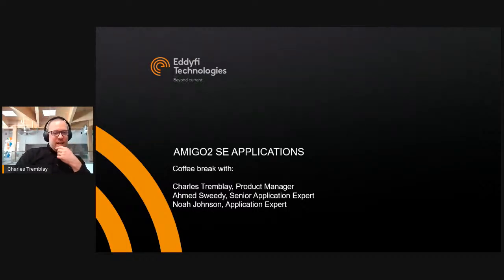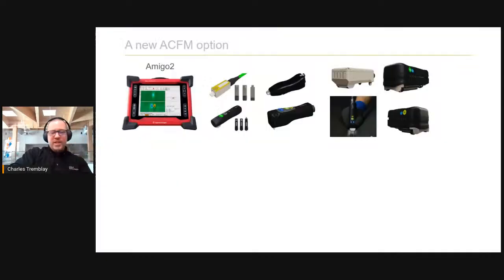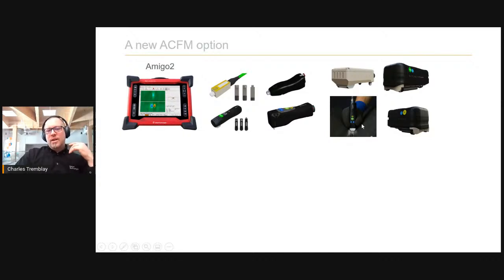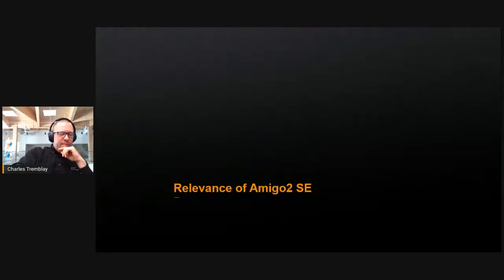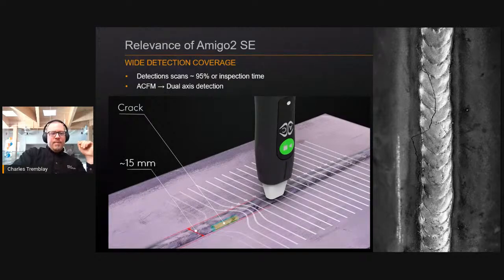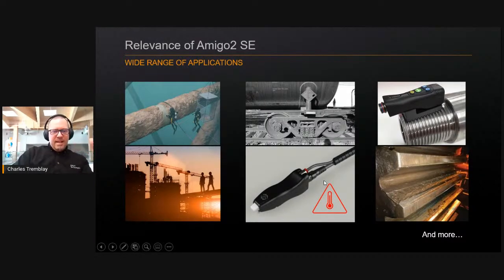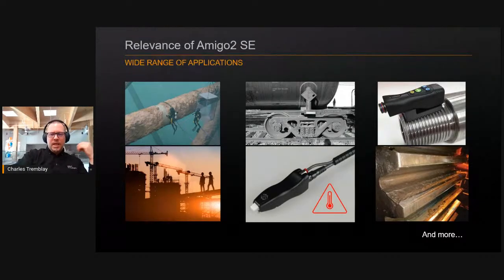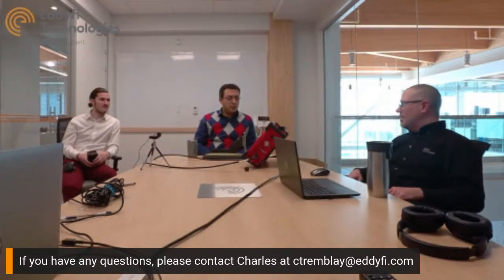Coffee Break with Eddyfi - ACFM Applications with the Amigo2 SE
Share a cup of coffee with Charles Tremblay and his team this Wednesday as they talk about the relevance of single element ACFM and do a live scanning of a gusset plate using inspection planning.

If you’re watching this Coffee Break with Eddyfi Technologies after its original air date and have questions, we invite you to reach out to our NDT experts at for the quickest response.